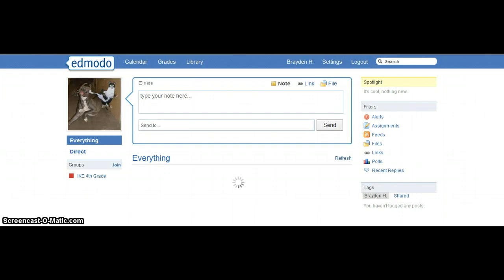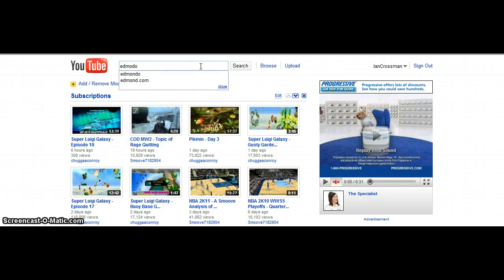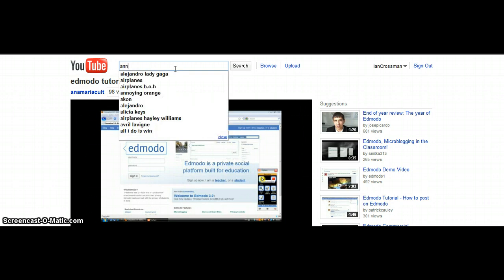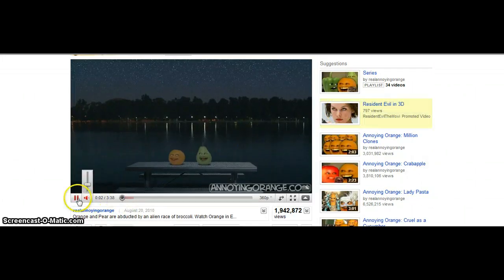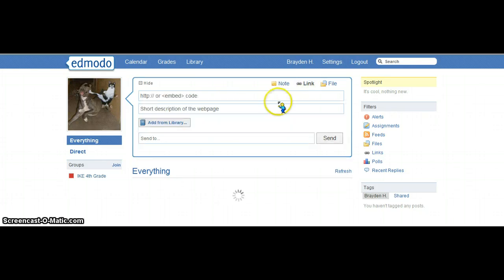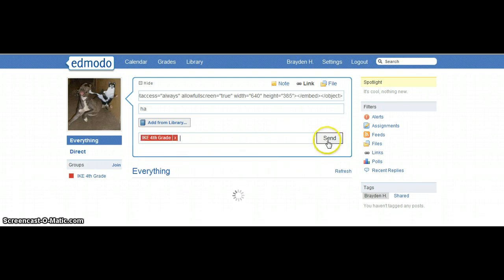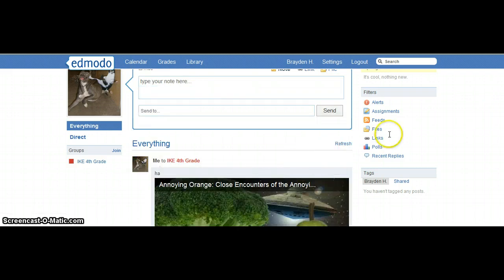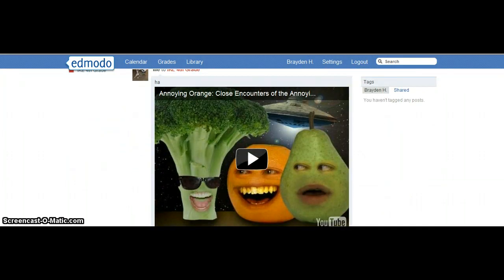how to put a video on edmodo